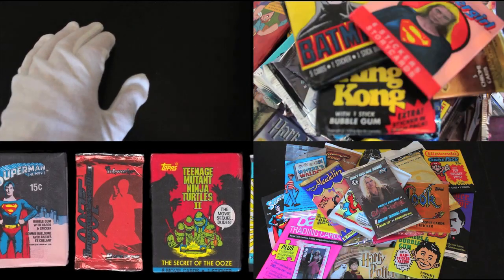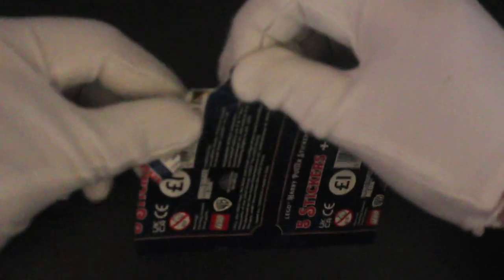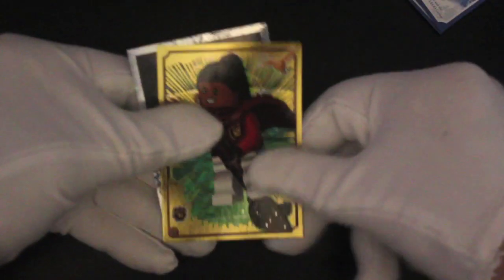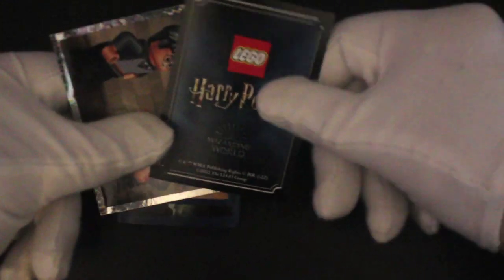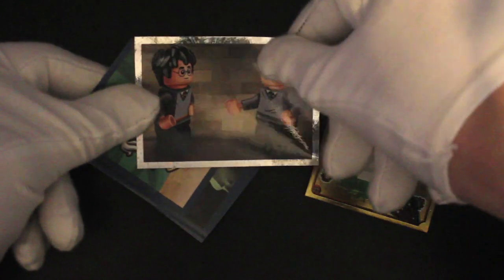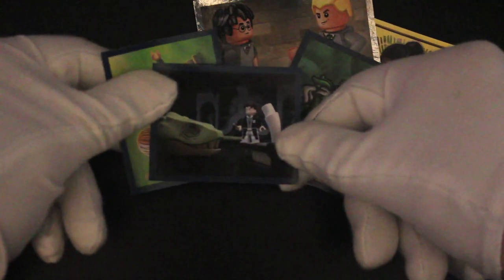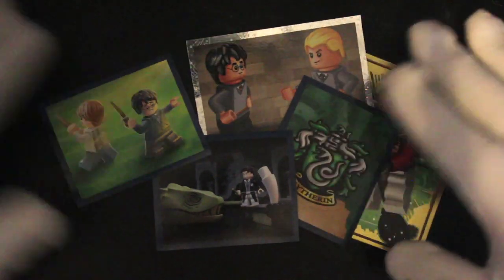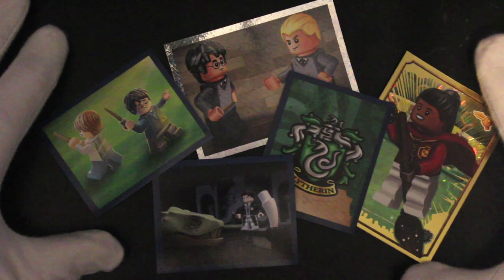Trading Card Tony #582 - Lego Harry Potter - Pack Opening!